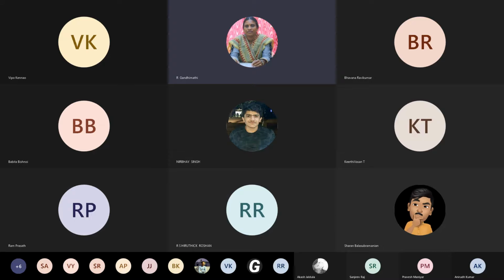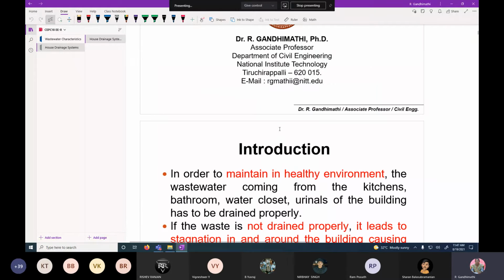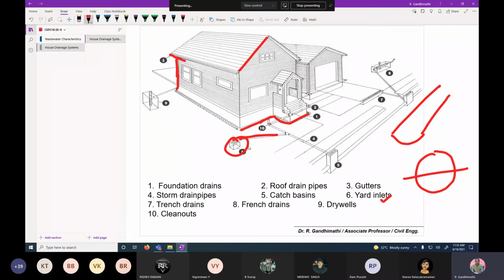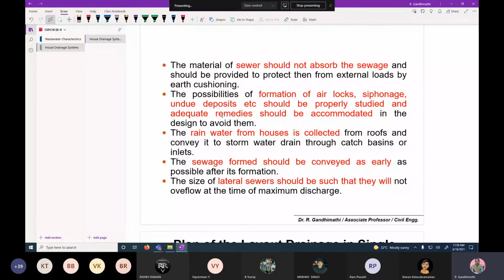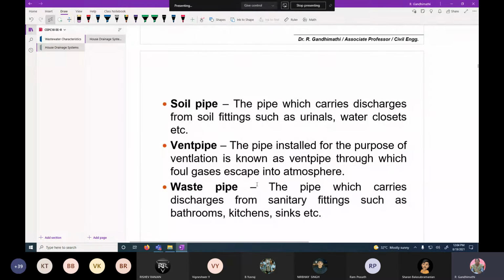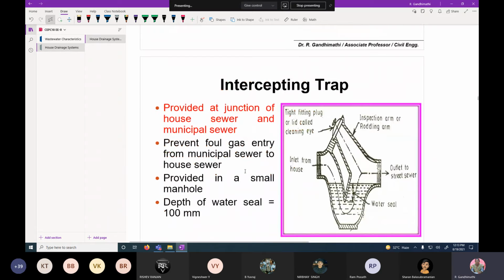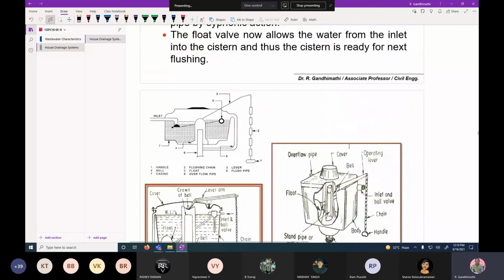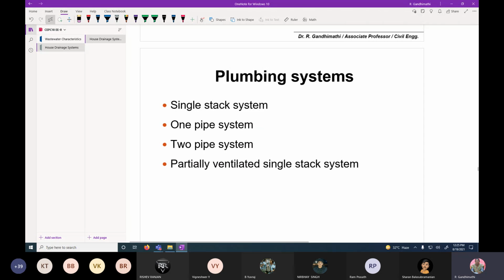CEPC18 EE-2 House Drainage Systems Class 7 (19/08/2021)